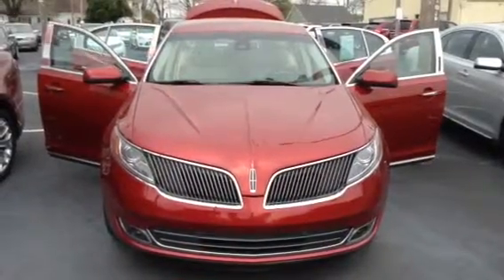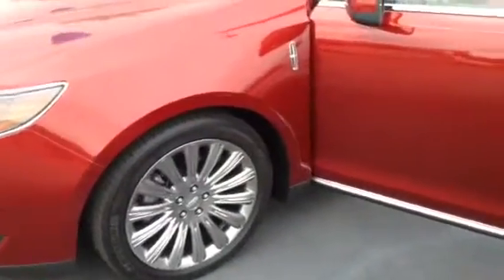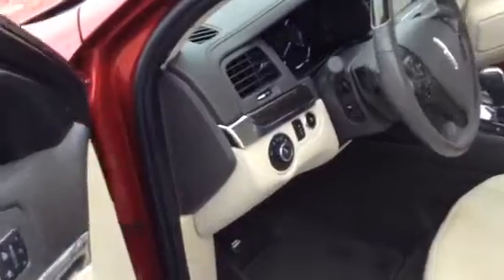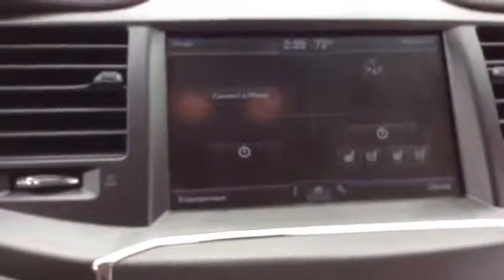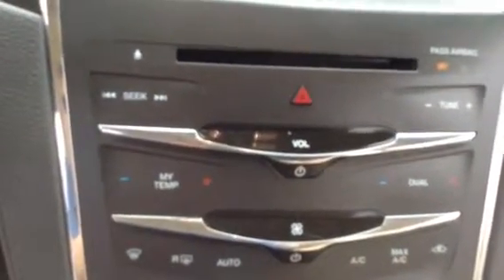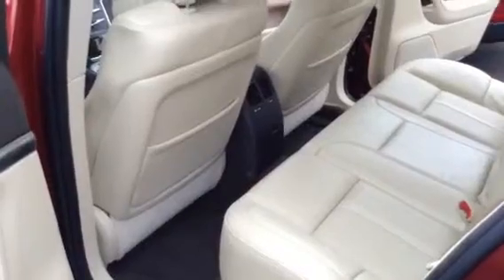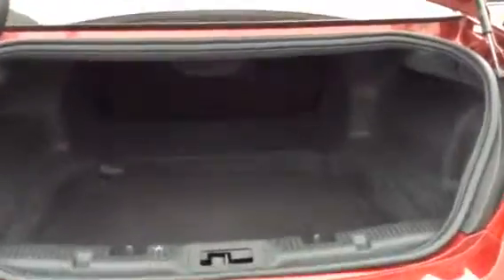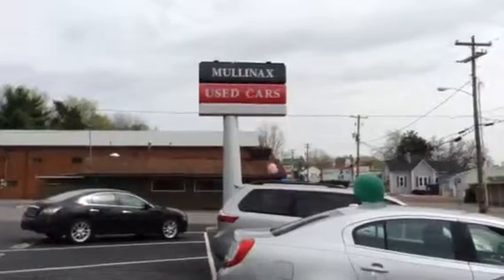2014 red Certified Lincoln MKS (Mullinax Lincoln Automotive) Stk# A6248C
2014 Lincoln MKS just in!! It Is a beautiful red with tan interior in EXCELLENT condition with a clean car fax!! This is a loaded out Lincoln MKS with some amazing features such as MASSAGING SEATS, navigation, back-up camera, dual heat and air, heated and cooled seats, Bluetooth and XM Radio capabilities, and much more!! YOU MUST TRY OUT THIS VEHICLE!!! It is also CERTIFIED which means that it extends the warranty 6 years or 100,000 miles bumper to bumper from the ORIGINAL in- service date, and provides 24 hour / 365 day Road Side assistance coverage for the duration of the Lincoln Certified Program. Please call with any questions you have and thank You for using the Internet to shop. It is our goal to make your next car buying experience a pleasure. We are located in Historic Downtown Cleveland, TN across from the Village Green and our phone number is . Any of our Sales Associates will be happy to help you!!!